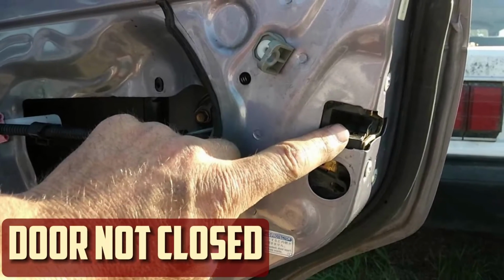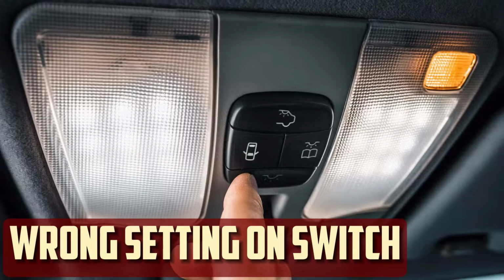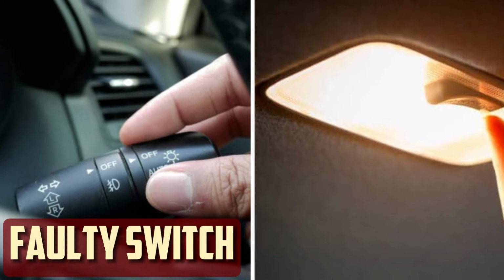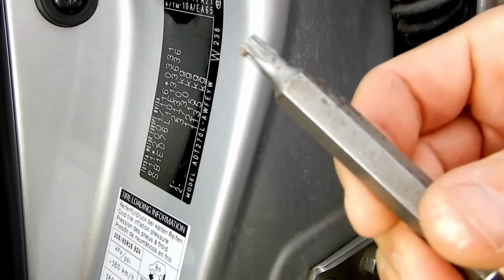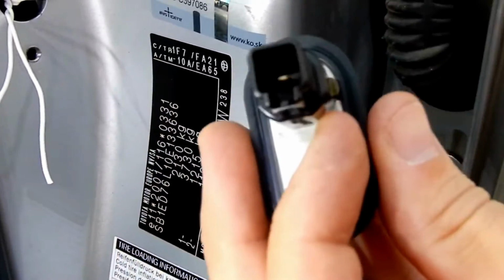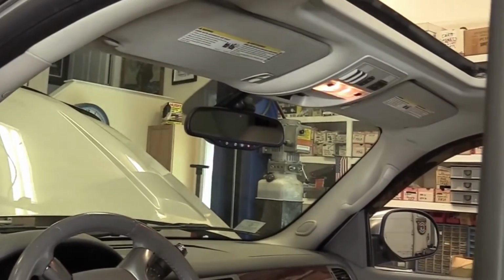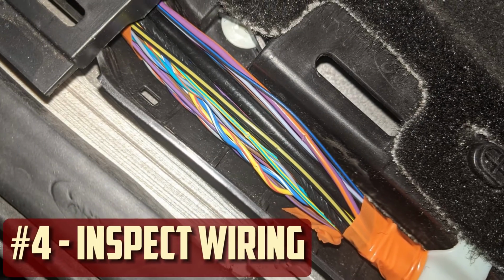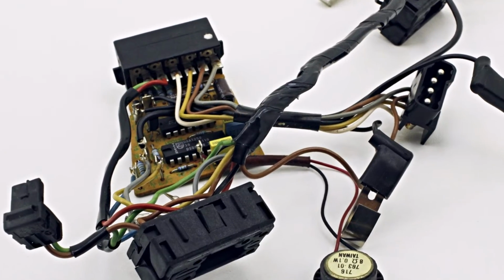Interior Lights Won’t Turn Off - Commom Causes & How to Fix?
- Dome Light Switch

We examine the most likely reasons for an interior light fault in this guide. In order to help you quickly get back on the road, we also demonstrate the best fixes.

Timecode:
00:00:00 - Short intro
00:00:33 - Door Not Closed
00:01:02 - Wrong Setting on Switch
00:01:24 - Faulty Switch
00:01:50 - How to Fix?
00:01:52 - Check Doors
00:02:46 - Adjust Dome Light Switch
00:03:05 - Check Headlight Switch
00:03:25 - Inspect Wiring
00:03:57 - Ask for Help from a Professional